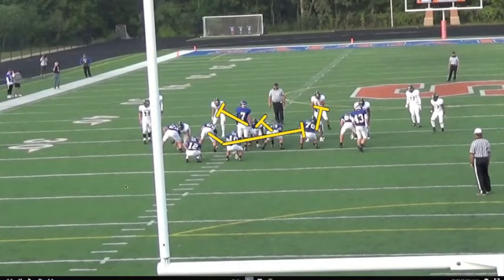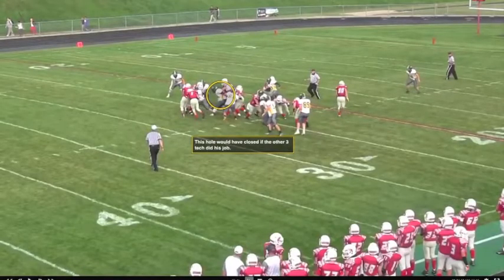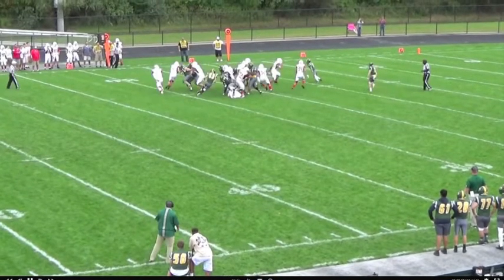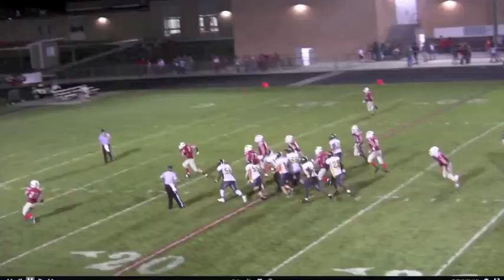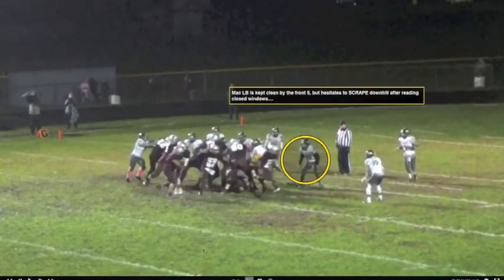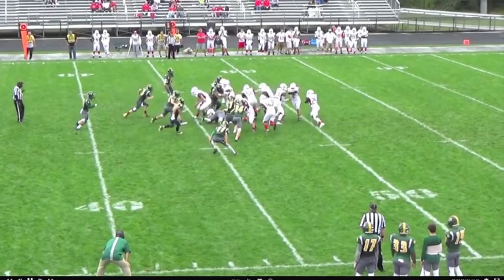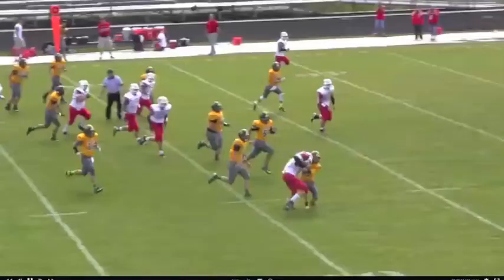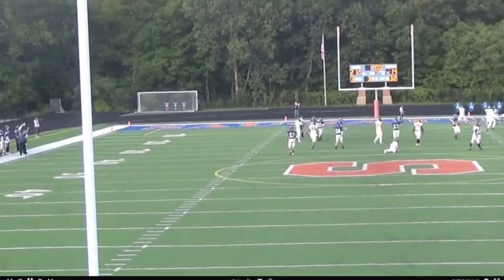CFBK S1 Ep02 Defending Full House T FILM Overview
The Full House T or Power T is an offense that operates primarily from a double tight, three back “T” formation.  Defending the offense is incredibly challenging as it combines both the deceptiveness of multiple fakes with a downhill power running game.  Check out this FILM overview that shows the series based plays that offense relies on to successfully the ball on the defense.

0:00 Introduction
2:13 Trap
12:21 Power
16:46 Keep
21:39 Counter
25:16 Keep Passes
28:24 Boot Passes
31:54 Contact Information